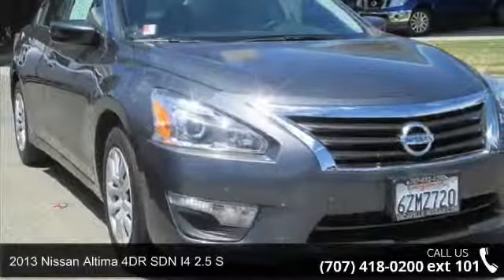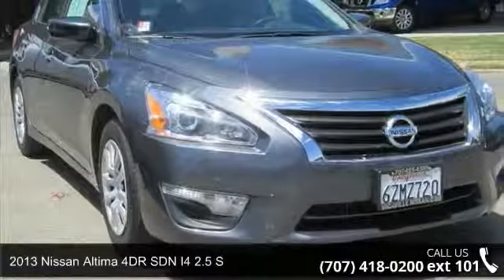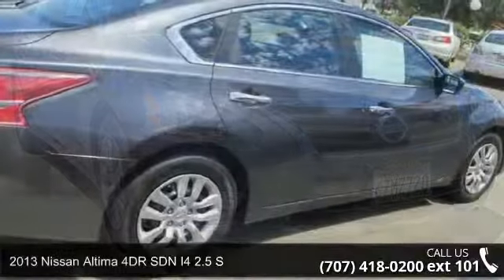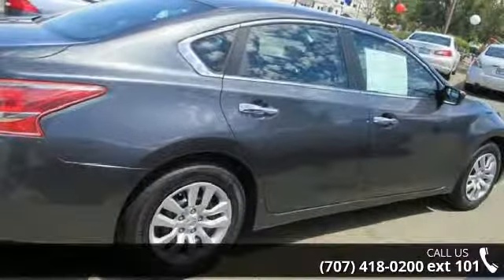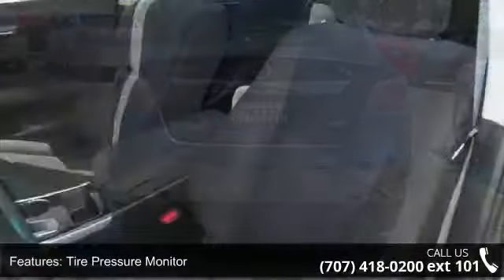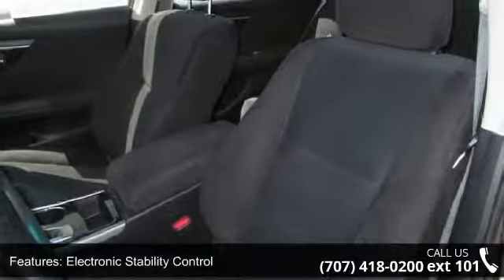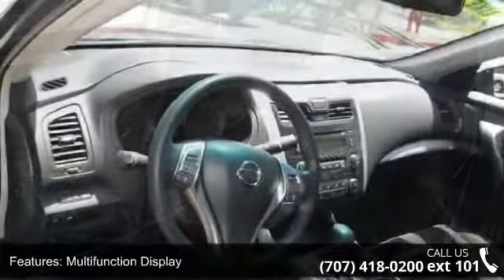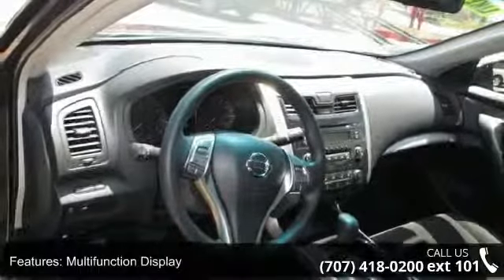2013 Nissan Altima 4DR SDN I4 2.5 S - Nissan of Vacaville...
Road trips can be fun again with the anti-lock brakes and stability control in this 2013 Nissan Altima. It comes with a 2.50 liter 4 Cyl. engine. This 4 dr sedan scored a crash test safety rating of 4 out of 5 stars. Start this vehicle with the push of a button. Fit more in the trunk with the folding rear seat. According to a review from New Car Test Drive, Nissan Altima competes with Volkswagen Passat, Honda Accord, Mazda 6, Toyota Camry, Hyundai Sonata, Kia Optima, Chevrolet Malibu and Ford Fusion. Don't wait on this one.